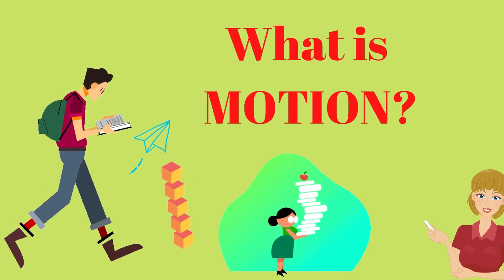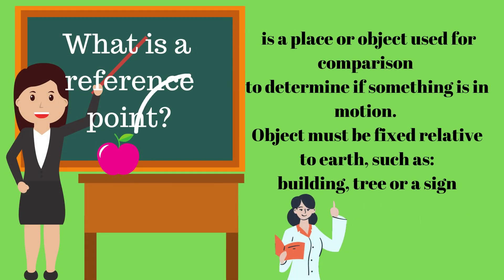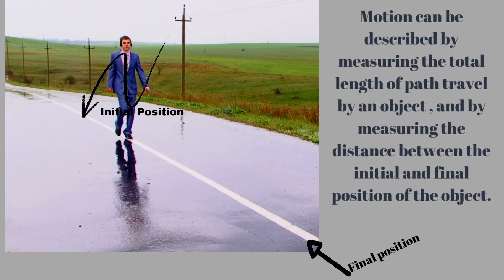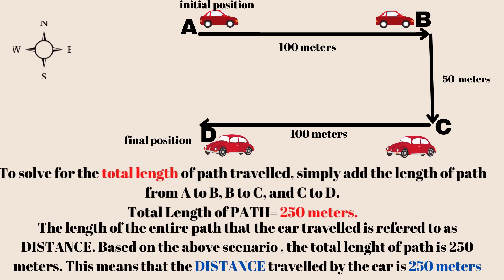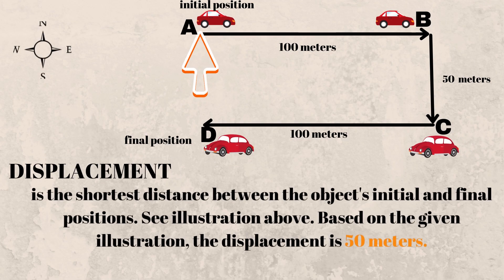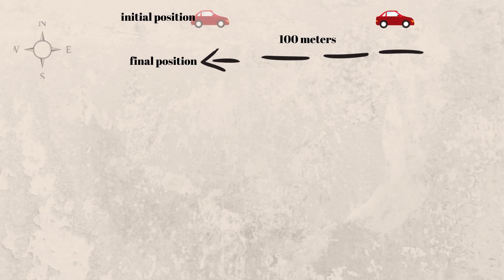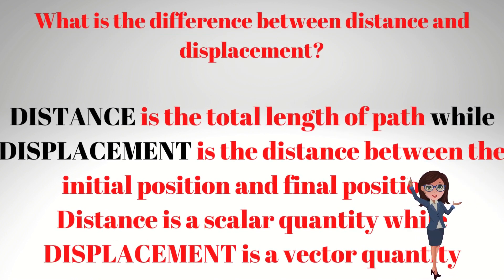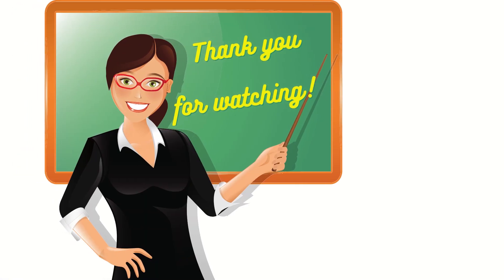Describing Motion| Distance and Displacement| Grade 7 Science Third Quarter Module 1 Lesson 1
This video discusses about Motion in a very simple way. The video was created to help my students understand motion, distance and displacement in the simplest possible way. This is based on the Department of Education's most essential learning competencies.